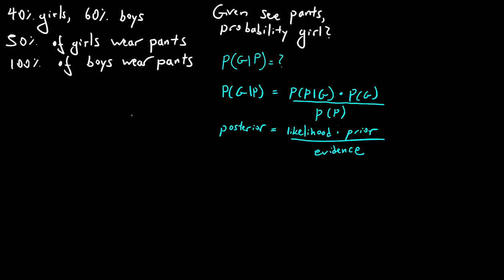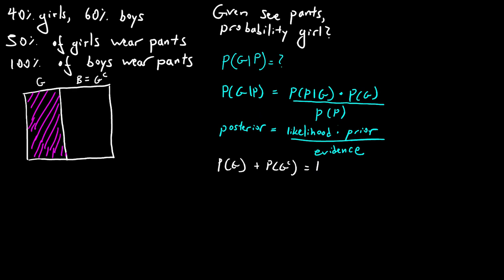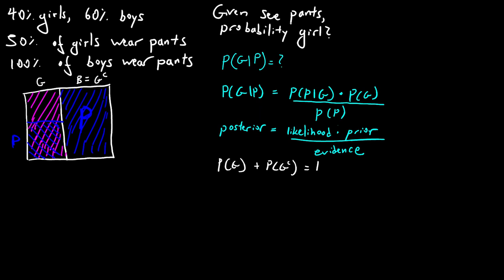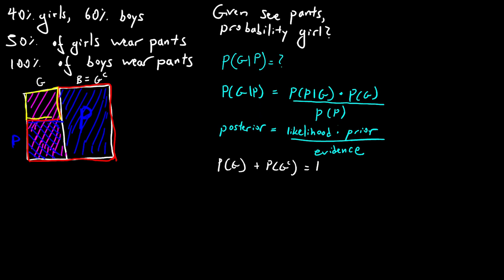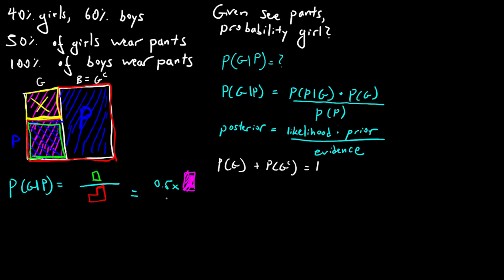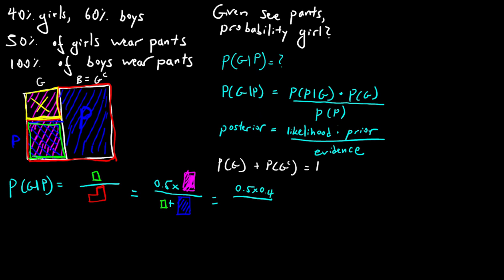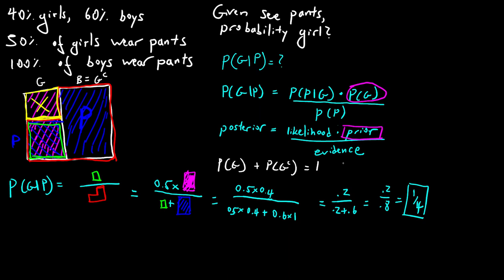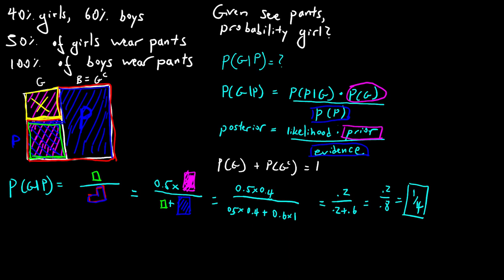Visual Intuition For Bayes Rule, with Numerical Answers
Non-handwavy, visual intuition for Baye's Rule which can be used to calculate real answers to simple problems.